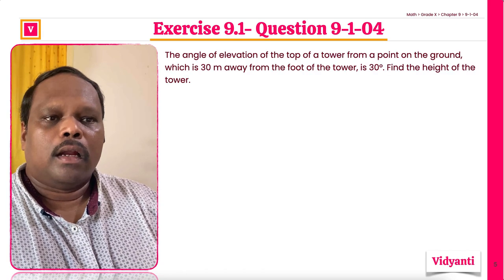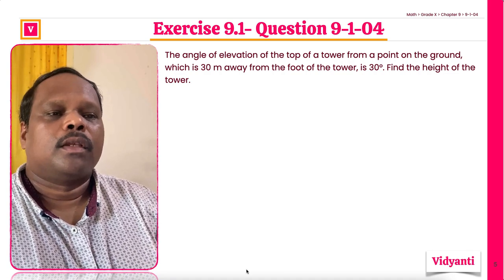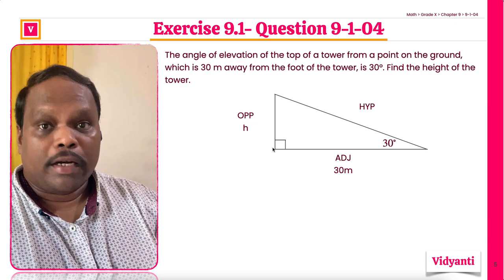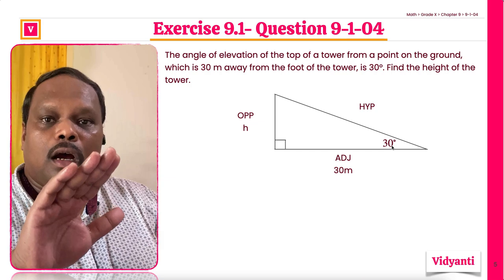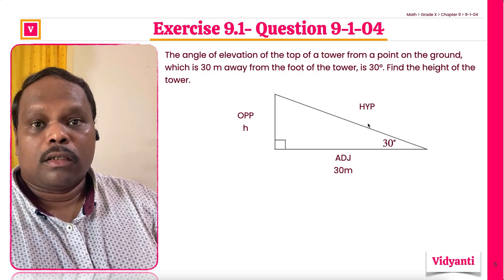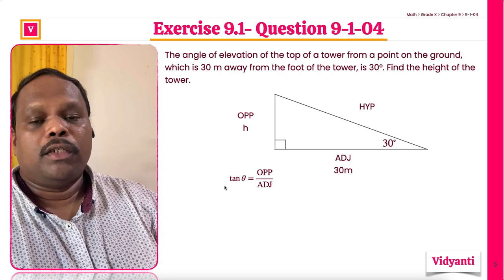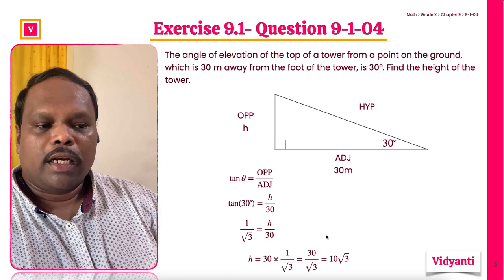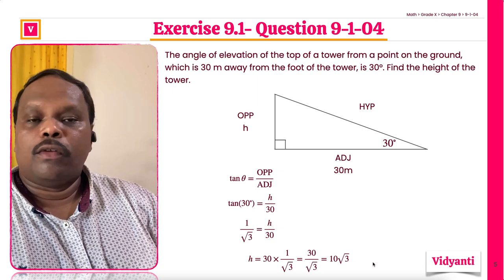Question 9-1-04 Grade X Math Exercise 9.1- The angle of elevation of the top of a tower from a point